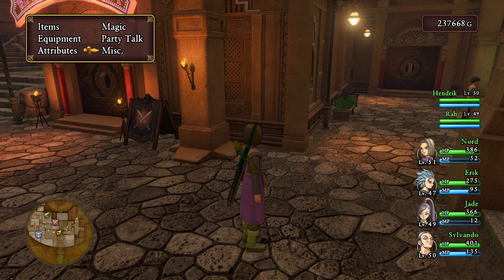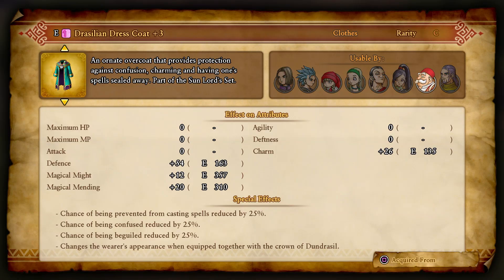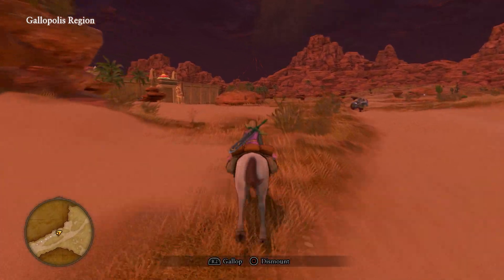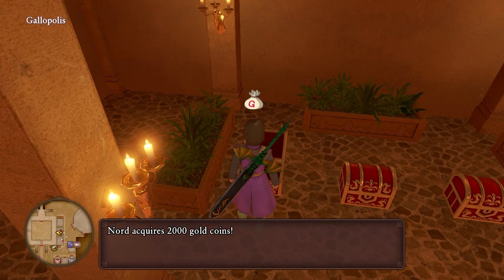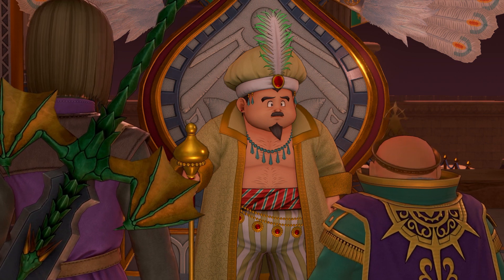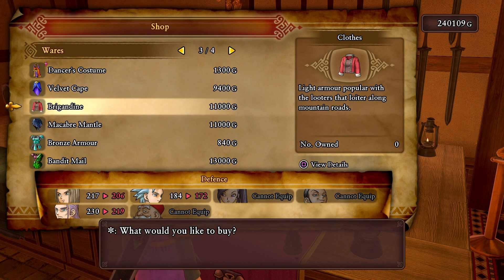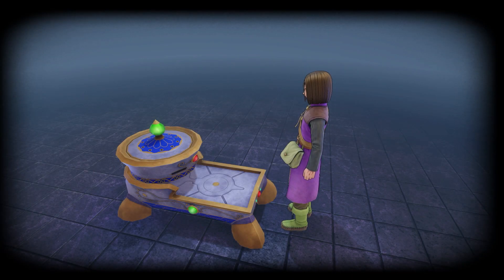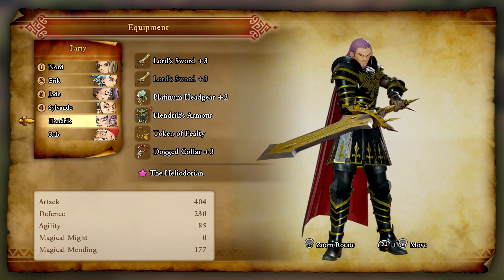Dragon Quest XI S: Echoes of an Elusive Age Ep. 85: Somethings up in Gallopolis!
While doing some side quest, we stumbled back over to Gallopolis. Not everything is okay. There's a giant ball of light floating very close to the city and that's not normally something good.